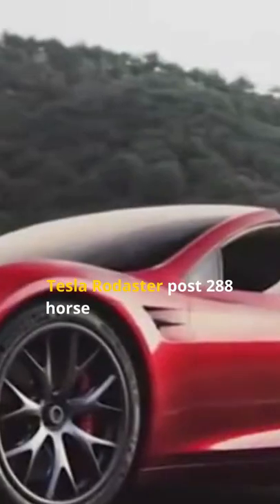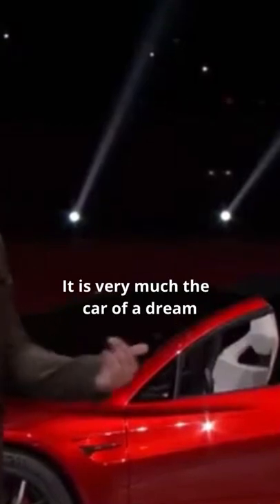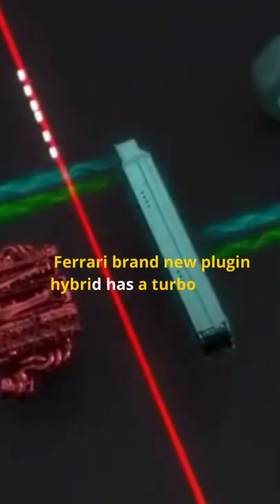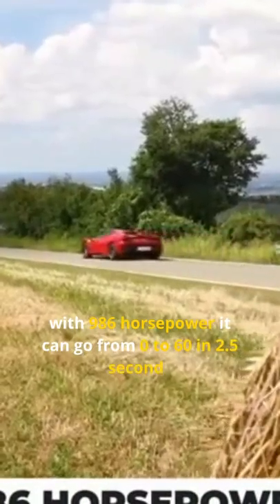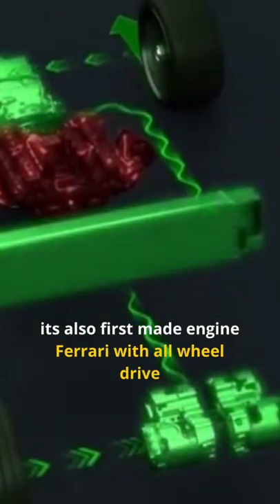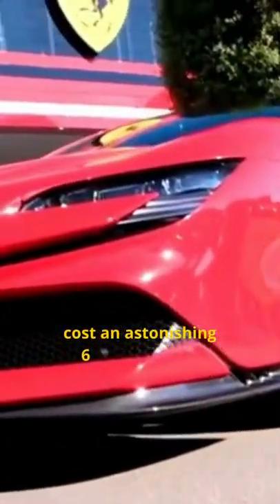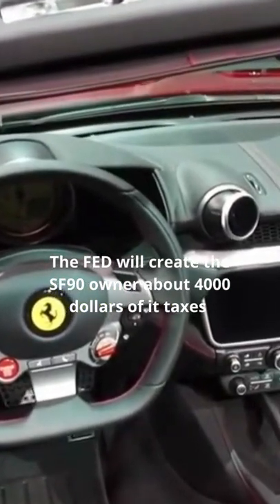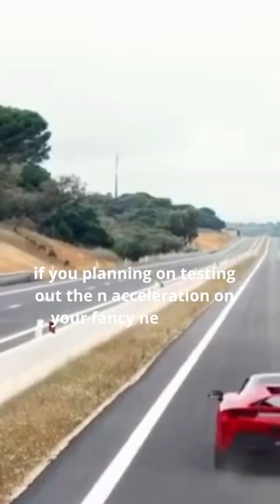Tesla Or Ferrari🚗🚓 Your DREAM CAR?🚖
Tesla or Ferrari which one will you choose? Tesla with 288hp, top speed 400kph, 0 to 60 in 1.9 seconds, price tag of about $257,000 while Ferrari with 986hp, top speed 340kph, 0 to 60 in 2.5 seconds, price tag of about $625,000